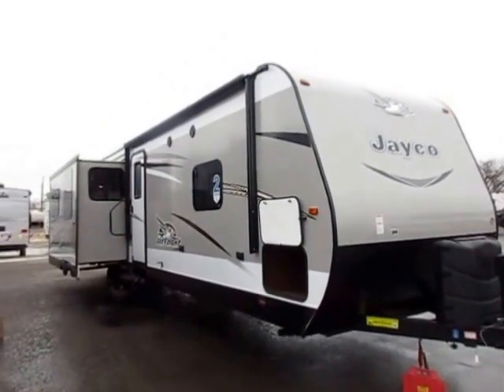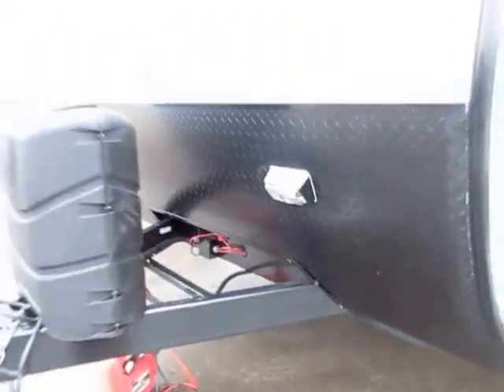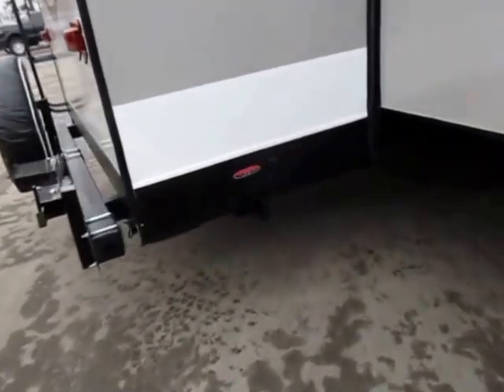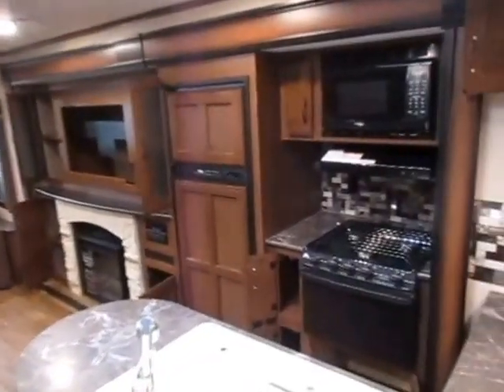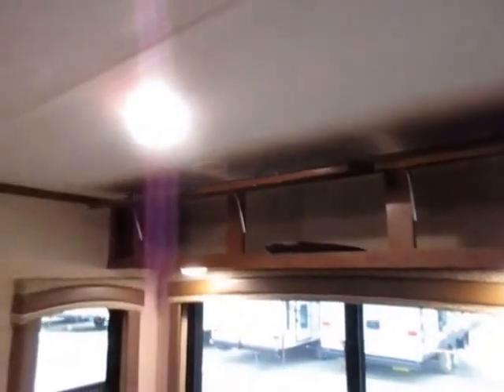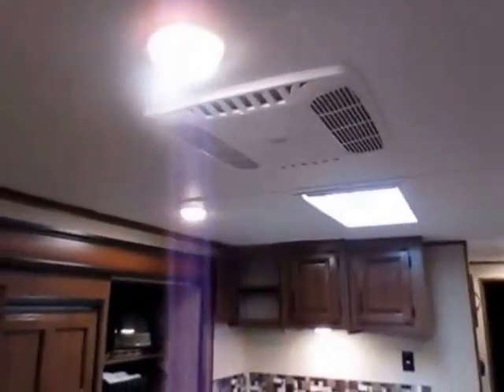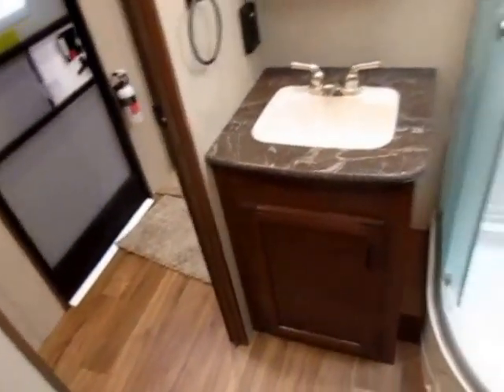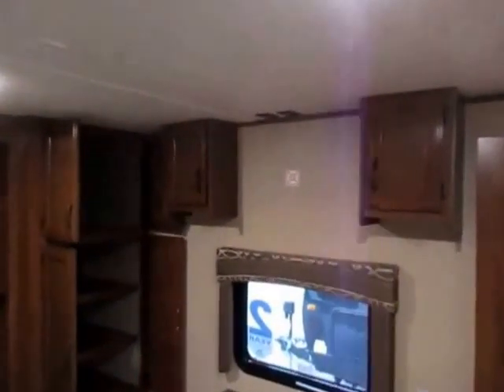(Sold) HaylettRV.com - 2016 Jayco Jay Flight 34RSBS Rear Living Triple Slide Travel Trailer